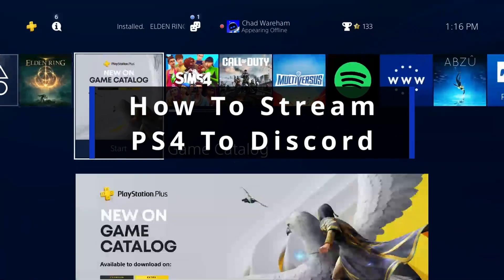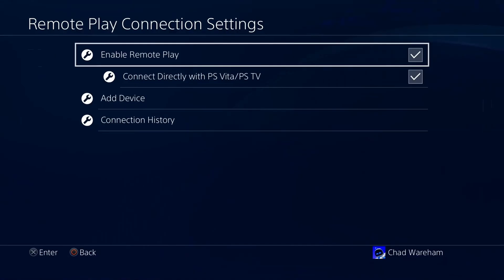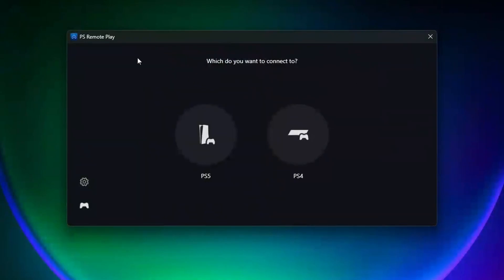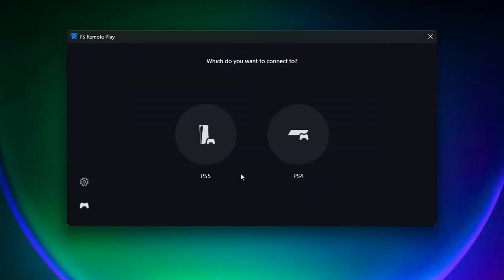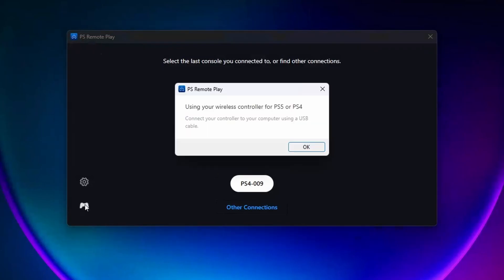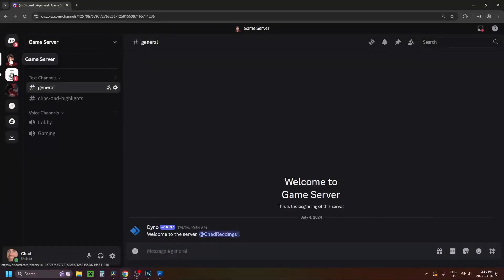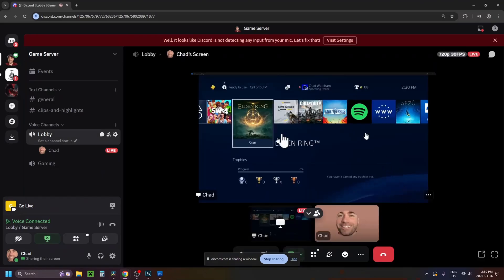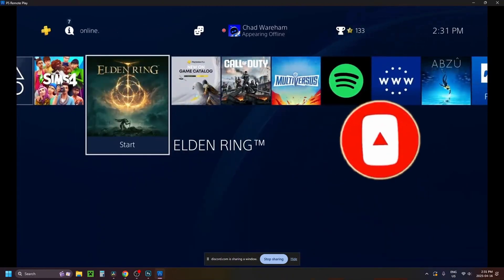How To Stream PS4 On Discord - Easy Guide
How to stream PS4 on Discord? In this guide, I show you how to stream your PS4 gameplay to Discord. Hope this helps!